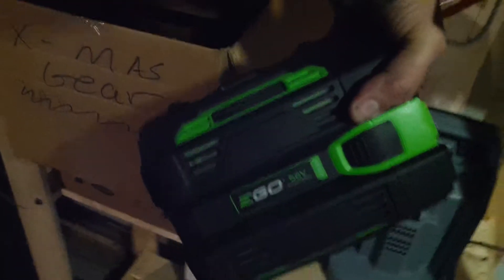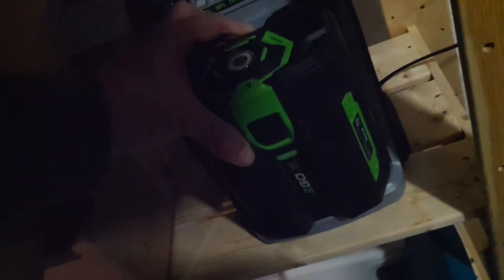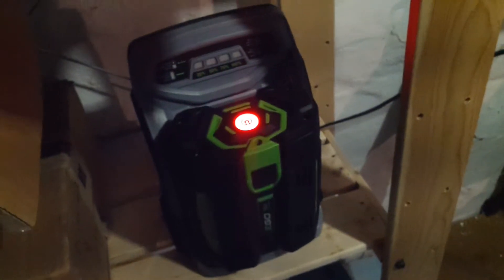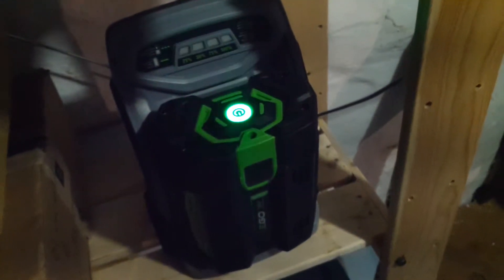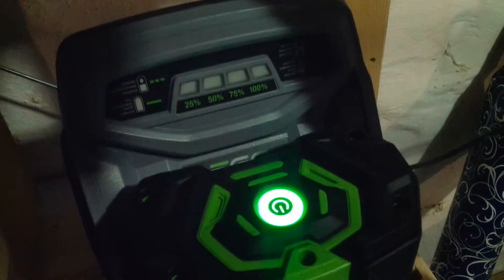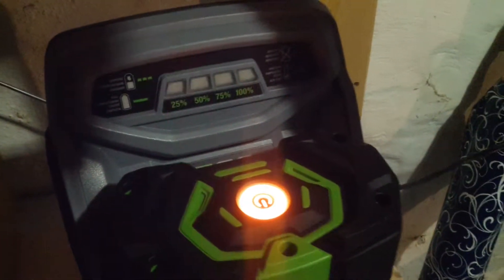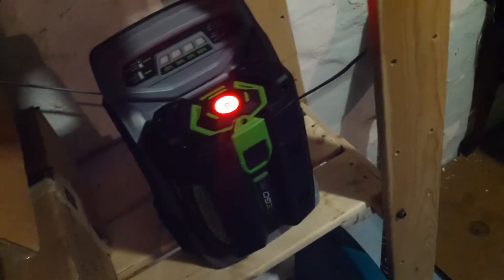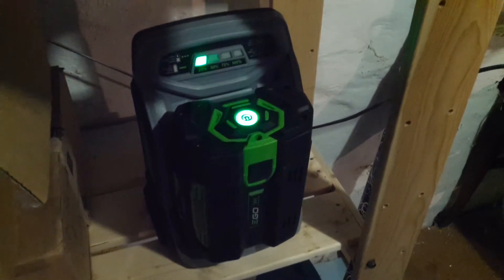EGO 54V Lawnmower battery setup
A very cool, fan-cooled battery charger charges the battery in less time than it takes for you to mow the lawn.  Electric lawn mowers are here to stay.  I can never go back to gas now.